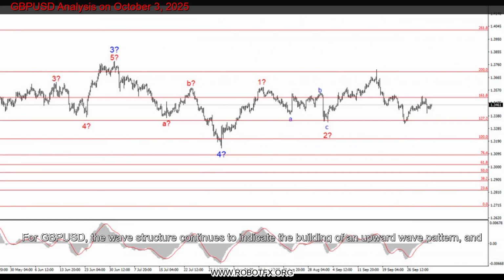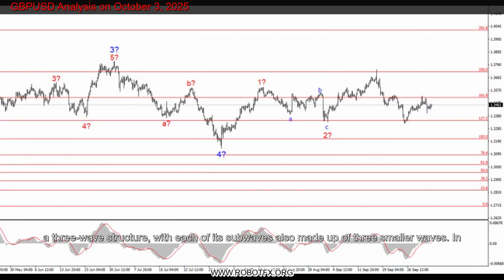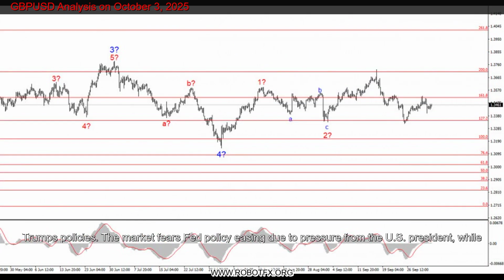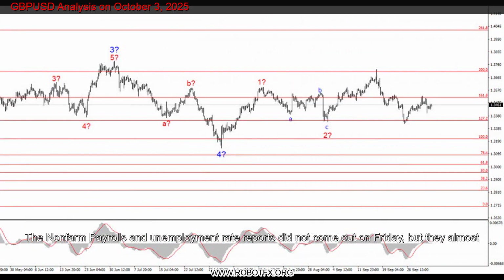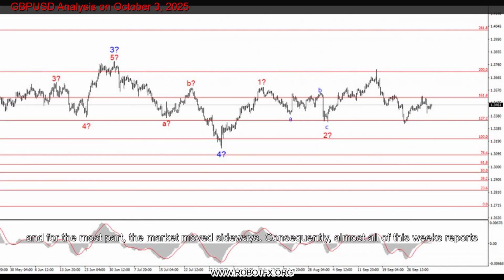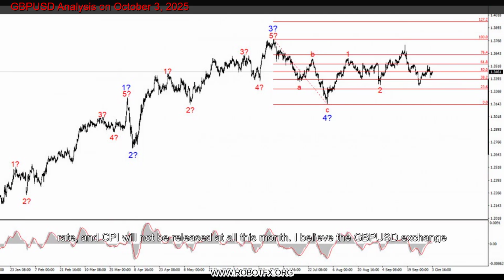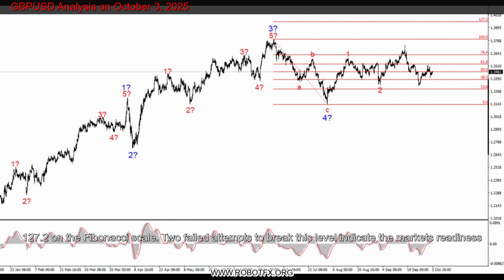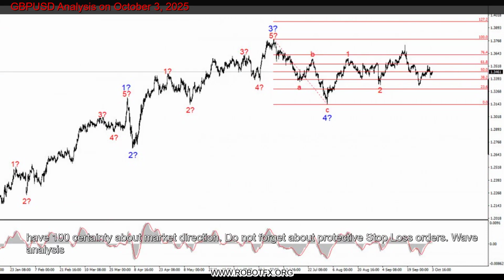GBPUSD Analysis on October 3, 2025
👉 The **GBP/USD Analysis on October 3, 2025** article can be read

🌍 GBP/USD Analysis on October 3, 2025 For GBP/USD, the wave structure continues to indicate the building of an upward wave pattern, and it has not changed over the past week. The pound has fallen too much recently, so the trend segment that began on August 1 now looks ambiguous. The first idea that comes to mind is a complication of the assumed wave 4, which could take the form of a three-wave structure, with each of its subwaves also made up of three smaller waves. In this case, a decline toward the 1.31 and 1.30 levels should be expected.